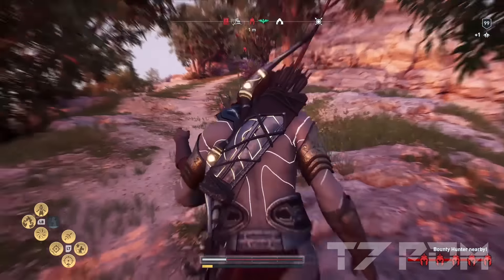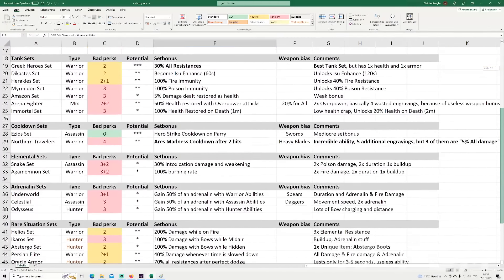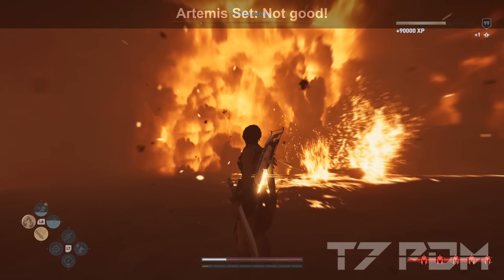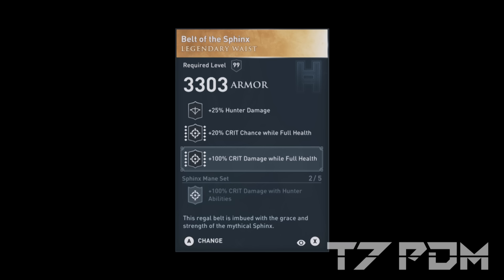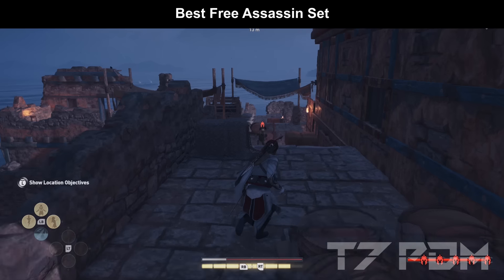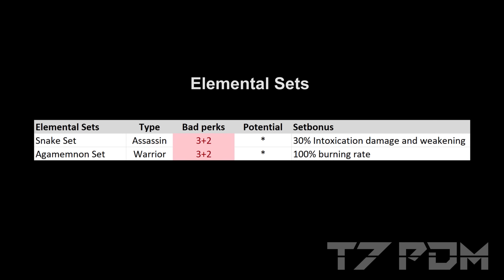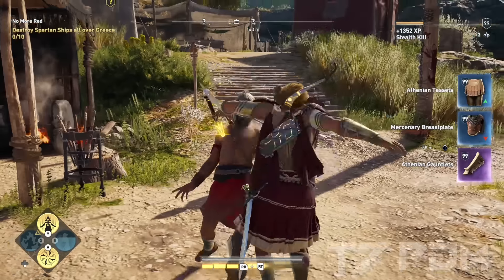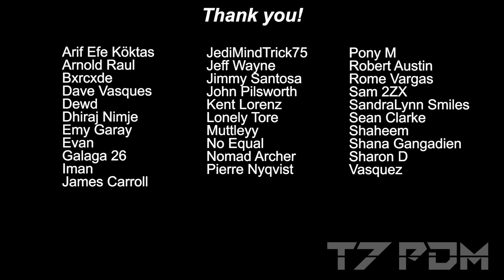Assassins Creed Odyssey - Best Legendary Sets 2024 - Best Gear - Best Assassin Warrior & Hunter Sets